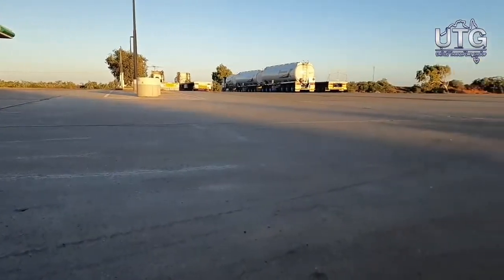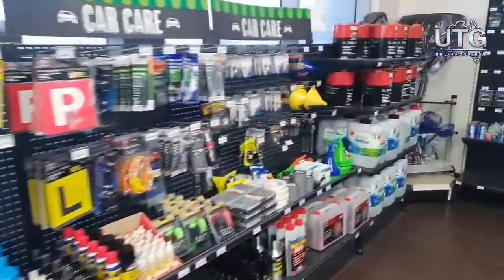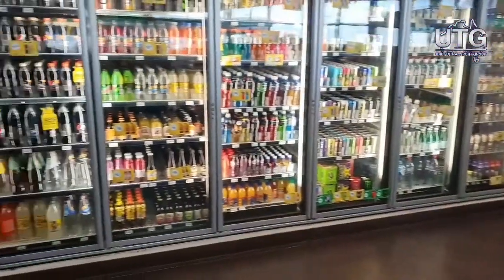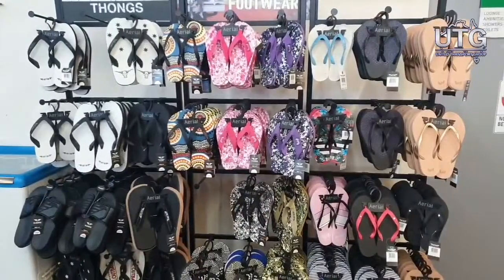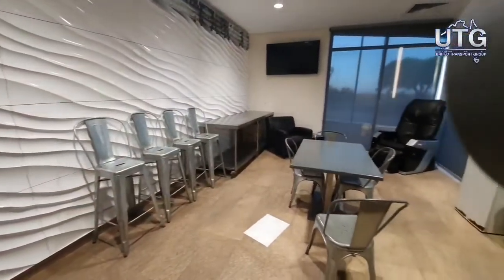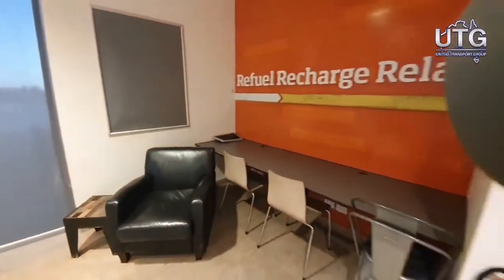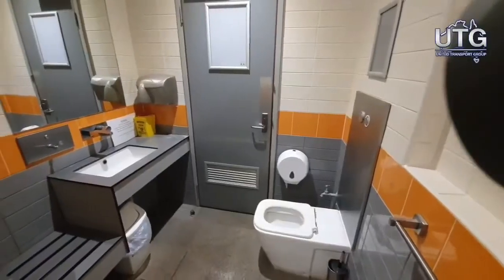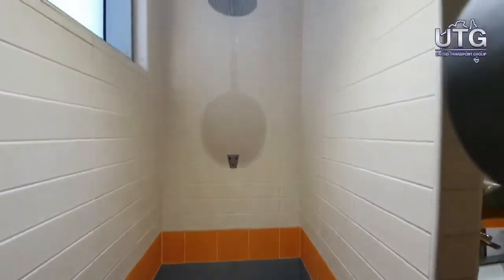BP Carnarvon - WA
Roadhouse Review